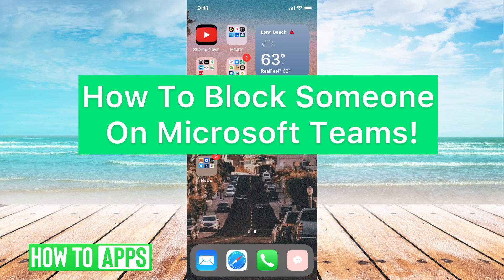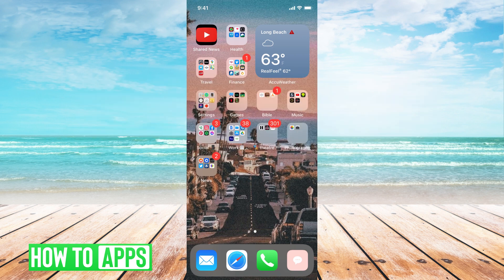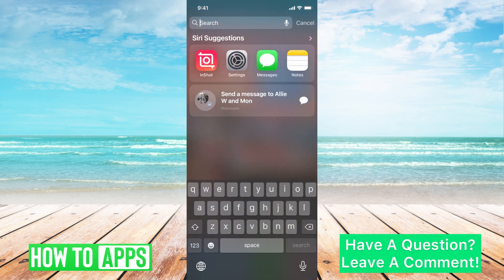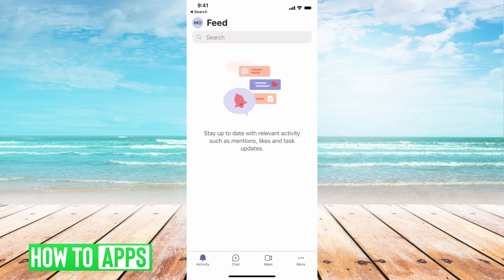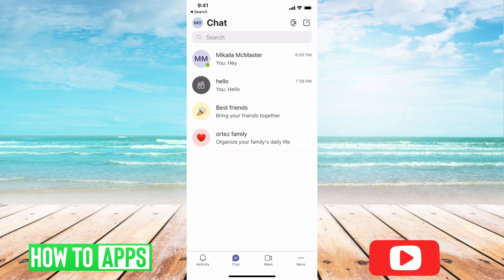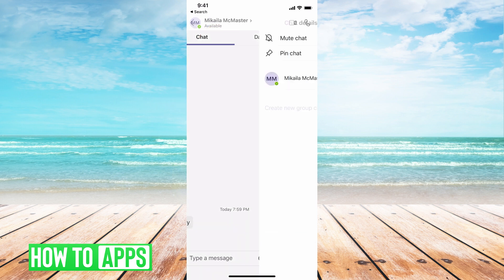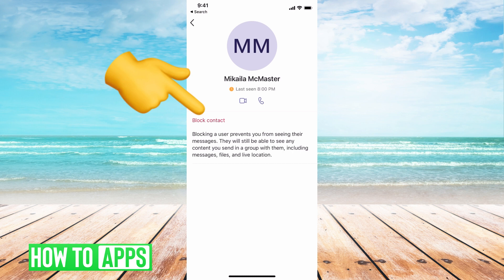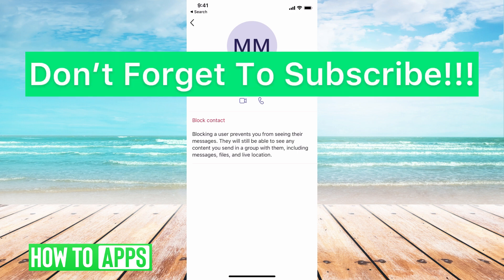How To Block Someone On Microsoft Teams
Let's block someone on your Microsoft Teams app in this quick and easy guide.

If you're being bothered by someone on your Teams app you can always block them so that they won't see that you're online and can't message you at all. In this video, I walk you through the steps to block anyone in the app, you can also unblock them the same way. This process works the same for iPhone and Android in 2021.